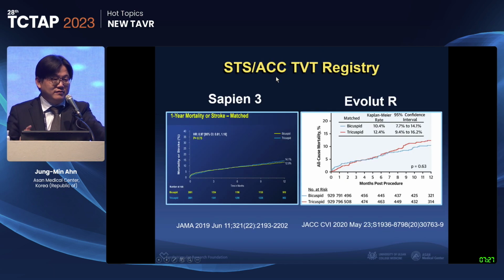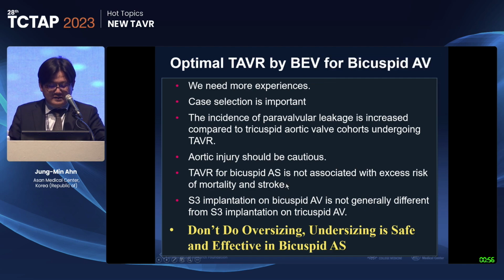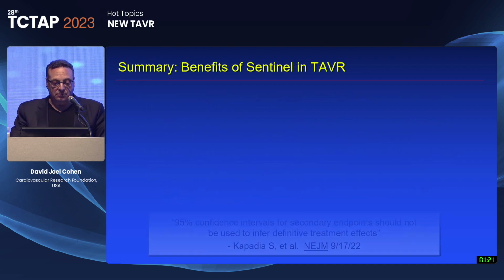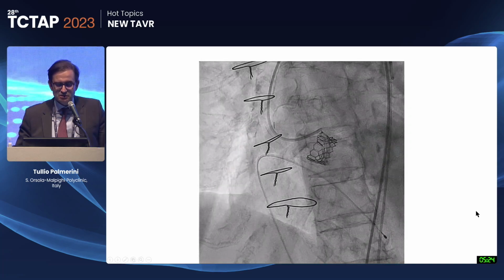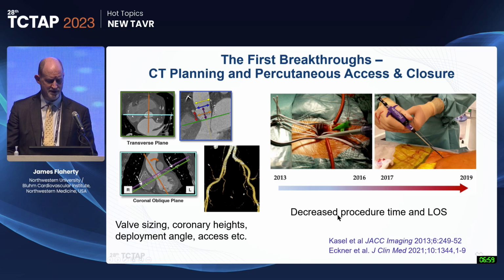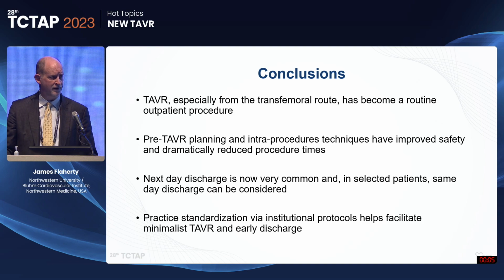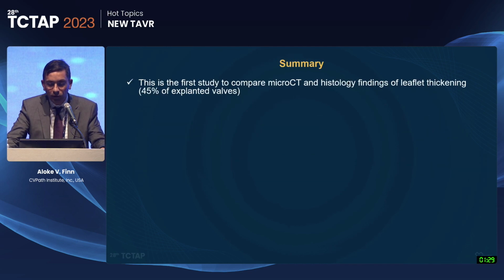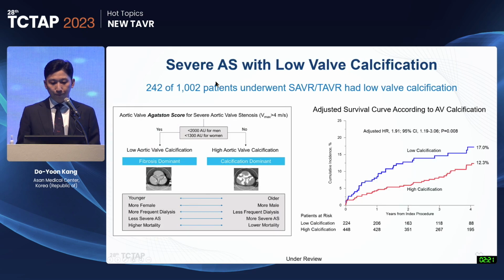[TCTAP 2023] Hot Topics - NEW TAVR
Hot Topics
NEW TAVR

00:00 Session Introduction

Sunday, May 07
5:30 PM ~ 6:30 PM
Valve & Endovascular Theater, Vista 1, B2

Moderator(s): David Joel Cohen, Horst Sievert
Panelist(s): Ying-Hwa Chen, Adrian Cheong, Paul Toon Lim Chiam, Juan F. Granada, Michael Kang-Yin Lee, Wen-Lieng Lee, Karl Poon, Jeffrey J. Popma

00:46 TAVR Techniques in Bicuspid Anatomy – Valve Selection, Sizing, and Positioning
- Lecturer : Jung-Min Ahn

08:35 Optimal Indication for CEP for TAVR: Insights from the STS-TVR and PROTECTED-TAVR
- Lecturer : David Joel Cohen

18:51 Coronary Protection in Patients Undergoing TAVI at High Risk of Coronary Occlusion
- Lecturer : Tullio Palmerini

27:01 Ultra-Minimalist TAVR - Strategies for a Quick Procedure and Short Hospital Stay
- Lecturer : James Flaherty

35:12 HALT-Pathologic Underpinnings
- Lecturer : Aloke V. Finn

42:40 Up-to-date TAVR Data from AMC (TP TAVR, ADAPT-TAVR, ASAN TAVR Registry)
- Lecturer : Do-Yoon Kang